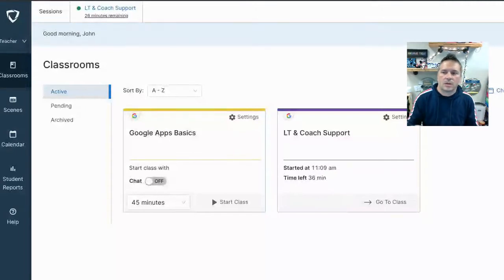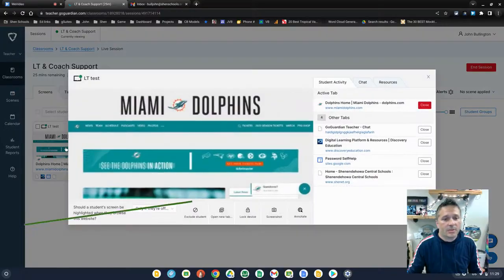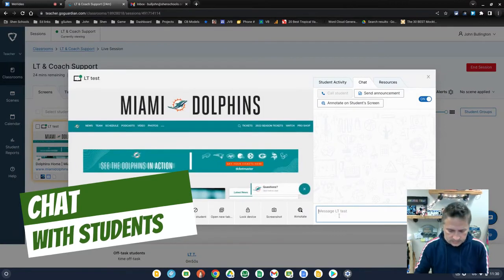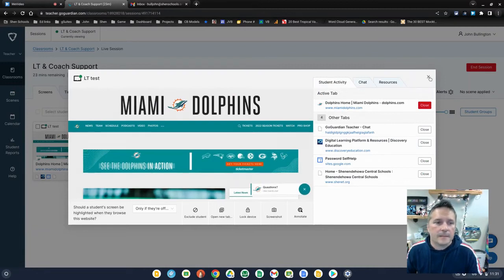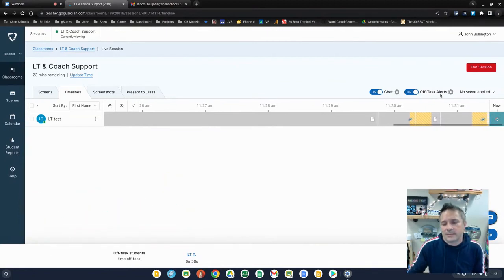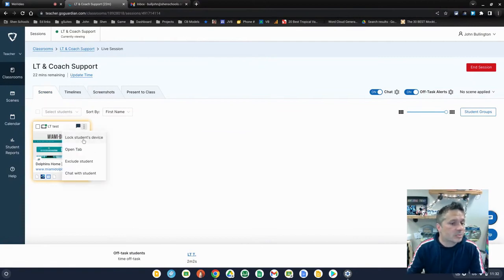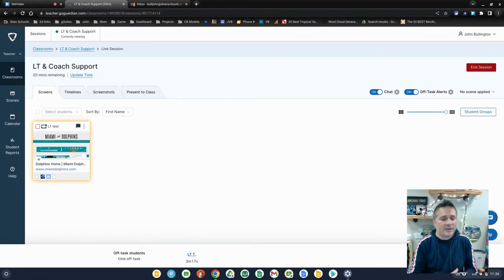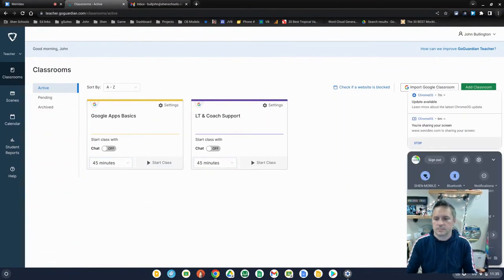V3 - Monitoring Students with GoGuardian @ Shen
Start Session          00:24:00
Student View          00:52:00
Chat w/student      01:37:10
Timeline VIew        02:37:14
Off Task Alert         03:05:09
End Session            04:53:04